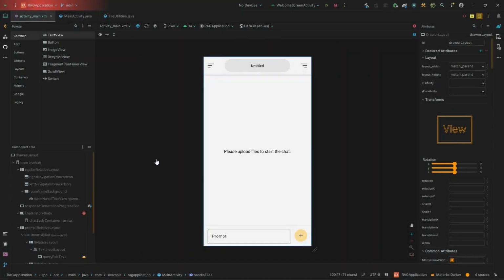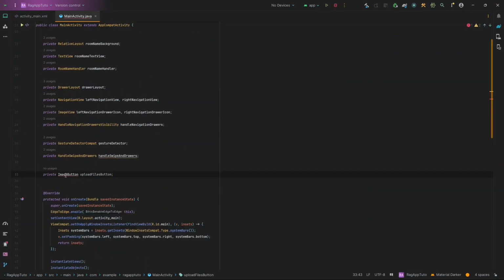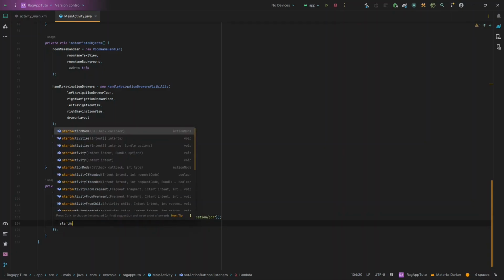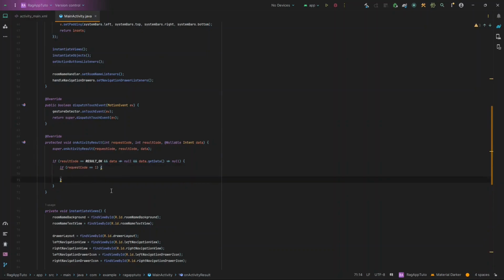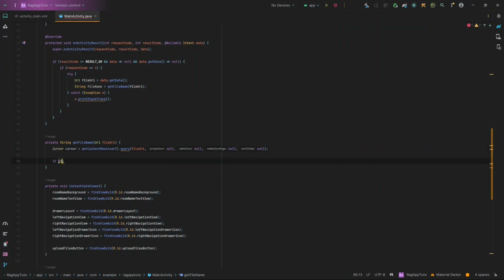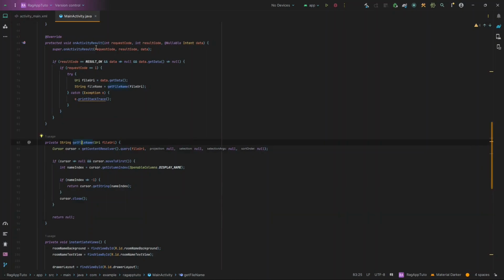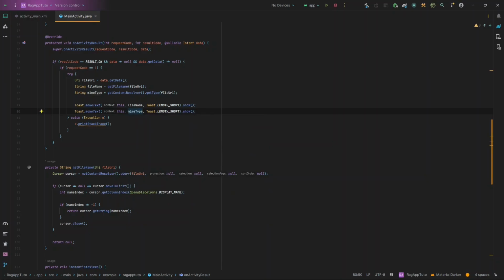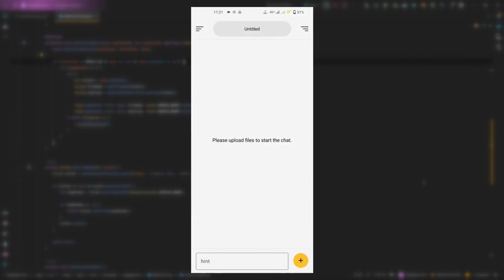EP#5 | RAG On Mobile - File picker & file selection - Part 1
This is the fifth video in the RAG on mobile series, where we will create an Android App that leverages Gemini and vector databases to chat with your documents.

In this video, we will focus on showing the file picker after clicking on a button. The file picker will be customized to filter for only PDF and TXT files, this way, the user will not be able to select unwanted files.

Watch this video to learn how to work with file pickers, and Uri files.

⭐️ Contents ⭐️
(00:00) Introduction
(00:19) Demo
(01:33) Coding part
(11:00) Testing the application
(12:03) The End